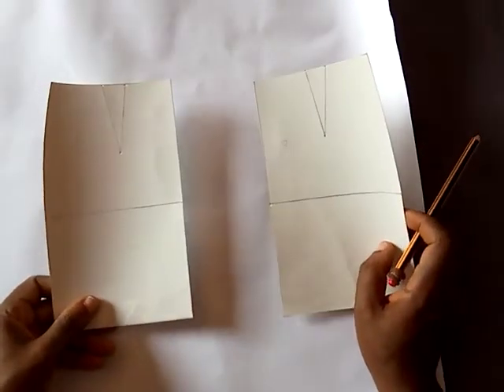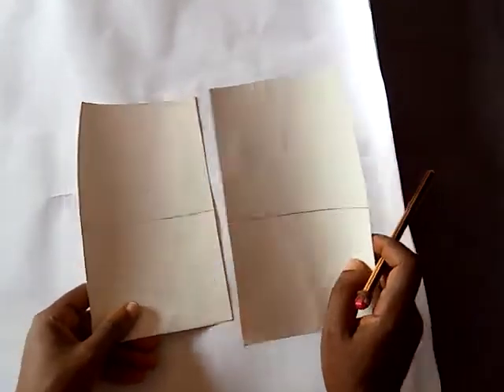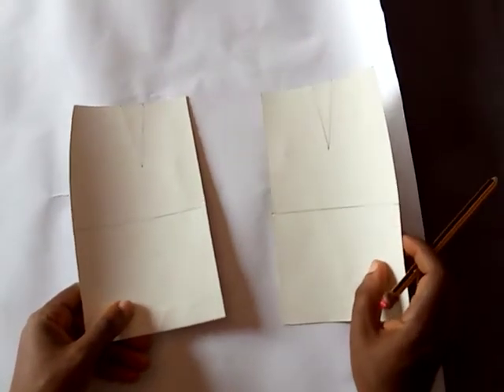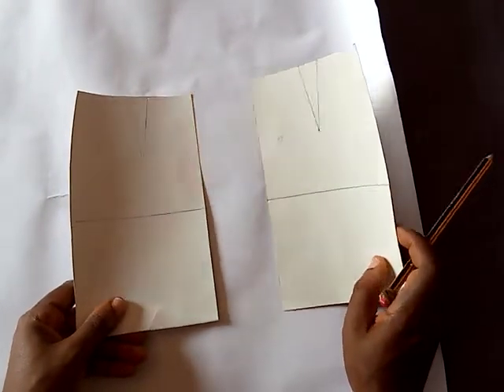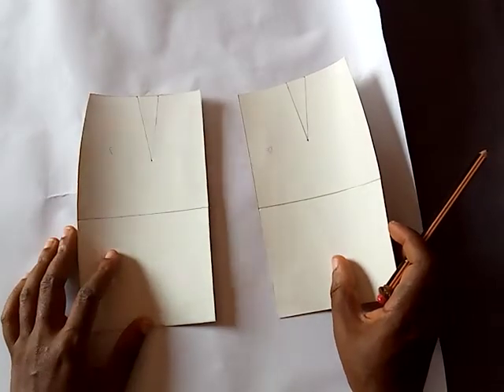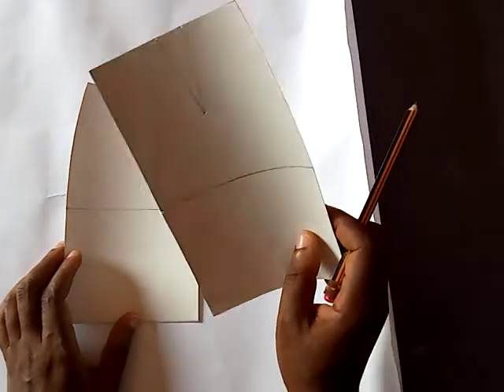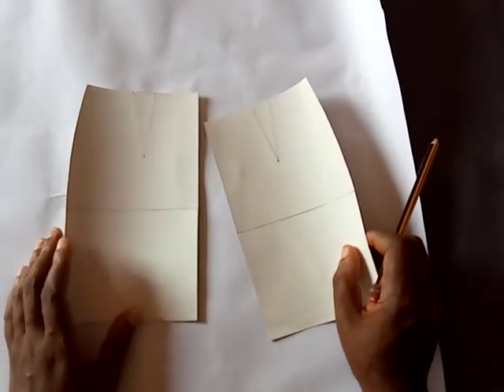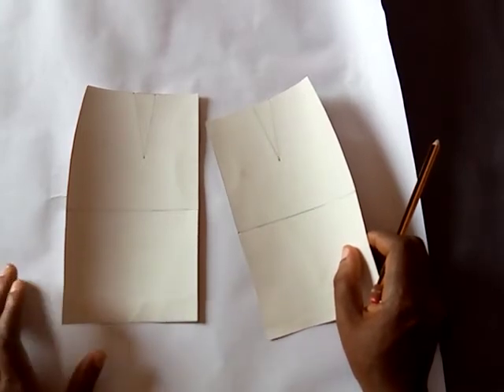Skirt manipulation 2(2)